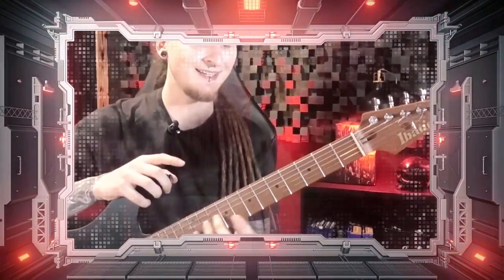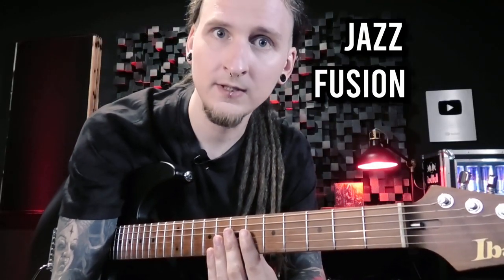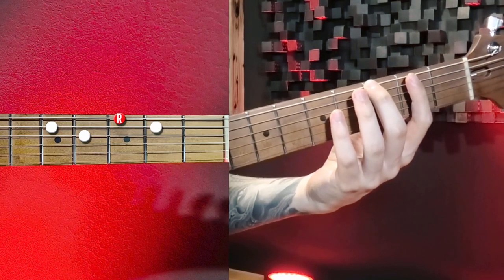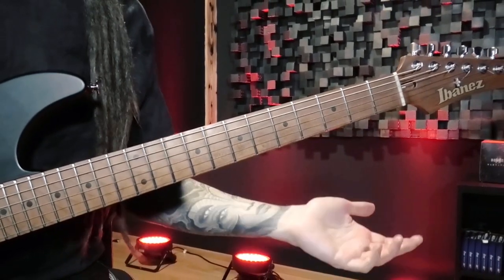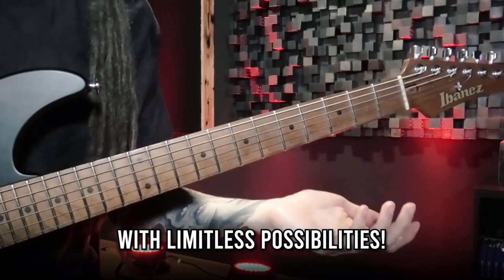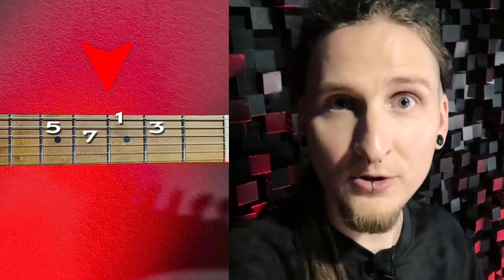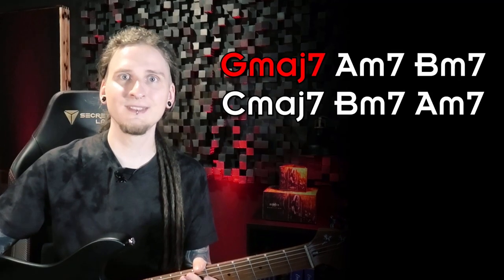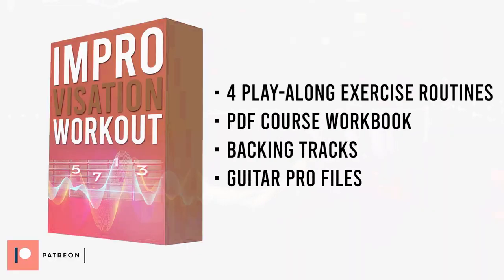Best GUITAR SOLO System | How To STOP Playing The Same Old Licks!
Today we check out how to improvise and solo with intervals and intervallic functions! This improvisation system is very powerful and will provide limitless possibilities as soon as you internalize the basics.

My 10-week online guitar courses '10 Steps to Modern Shredding' and 'Sweep Picking Masterclass' can be purchased

00:00 Intro
01:24 Intervals
02:10 Visualization Level #1
02:43 Visualization Level #2
03:13 Visualization Level #3
04:07 Visualization Level #4
05:42 Bonus Level
07:05 Exercise Concept
07:30 Exercise
08:20 Practical Example
09:29 Patreon Shred Collab
10:17 Mission Update & Random German Word